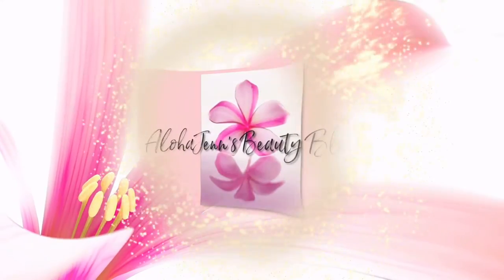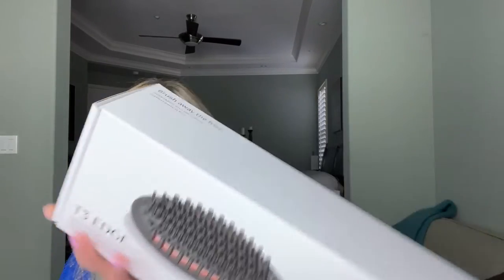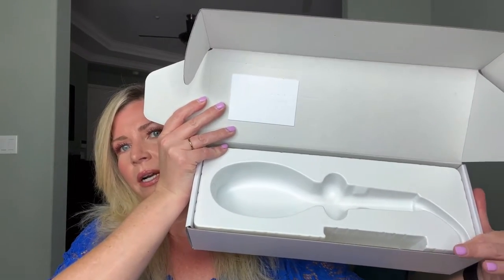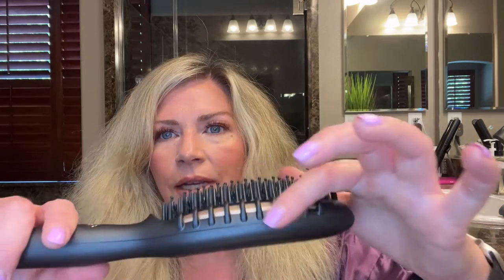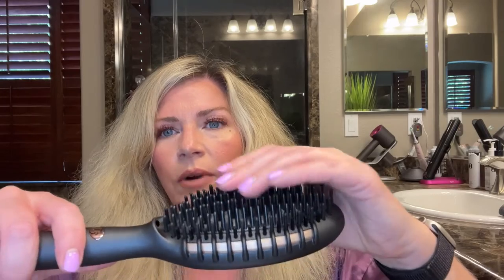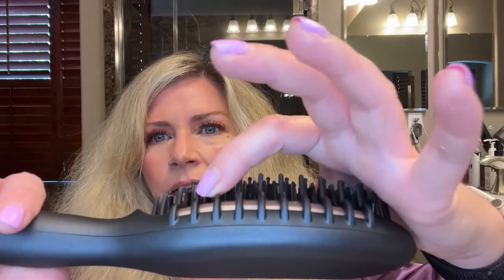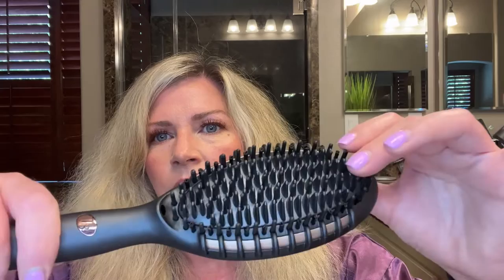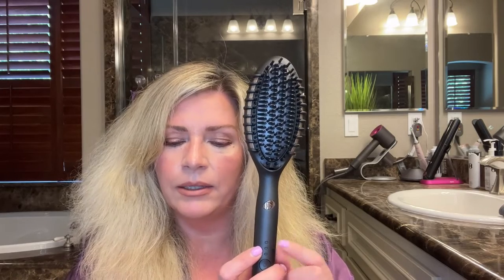New T3 Edge Heated Smoothing & Styling Brush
Aloha friends,

In this video I demo and give you my first impression review of the T3 Edge Smoothing and Styling Brush.

T3 Edge stying tips video

T3 Edge